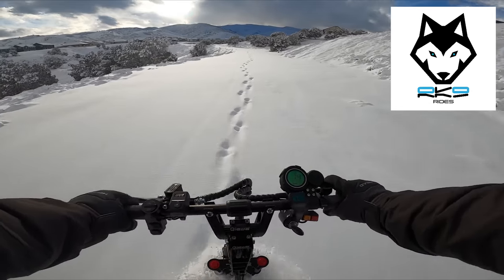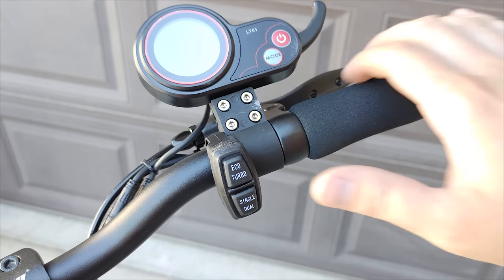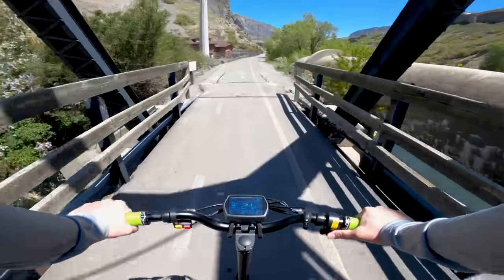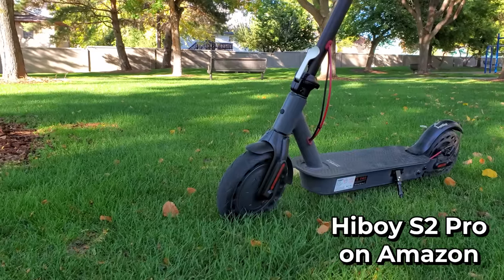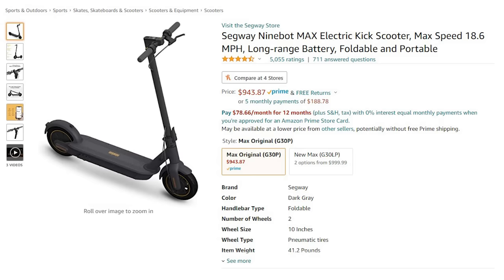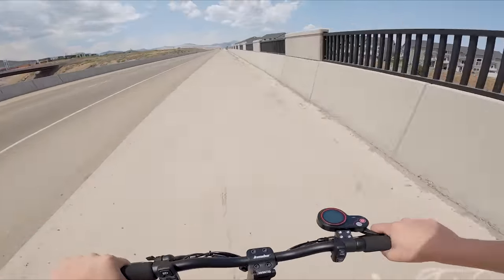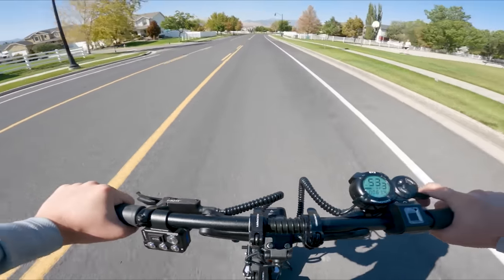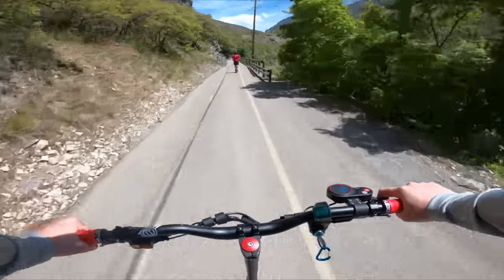The Different Types of Electric Scooters & Which is Right for You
Let's look at the different types of electric scooters on the market so that you can decide which type is best for you. This is video 1 in my ongoing series "Scootering for Dummies". Links to products and videos mentioned below!

Products Mentioned:
Amazon Segway Scooters
Amazon Gotrax Scooters
Hiboy S2 Pro on Amazon
Ninebot Max on Amazon
My Favorite Sub-$1000 Scooters (Amazon)